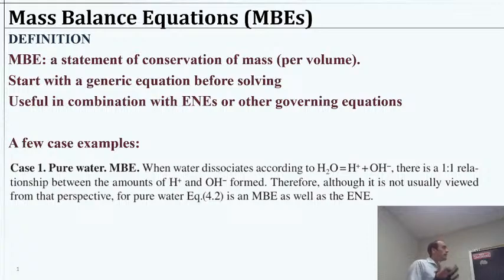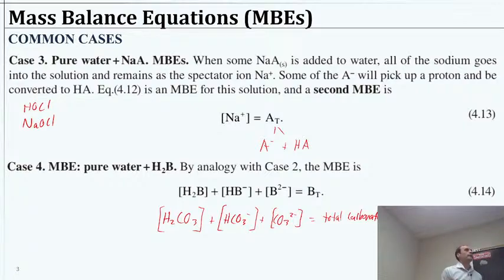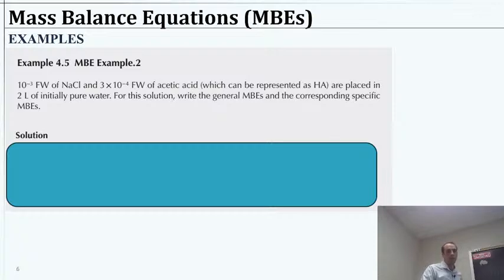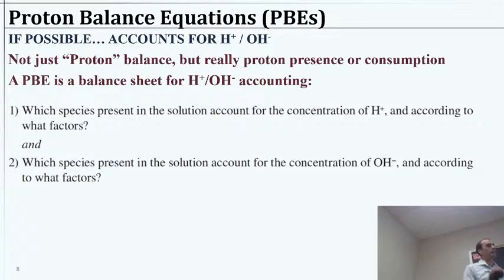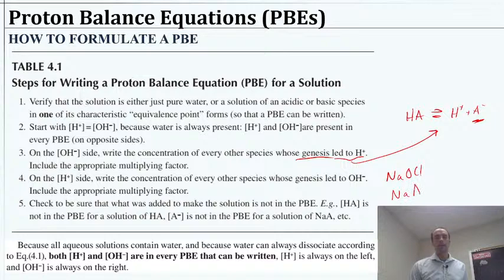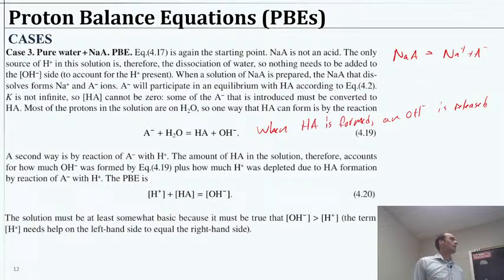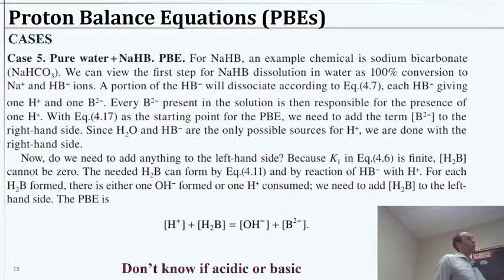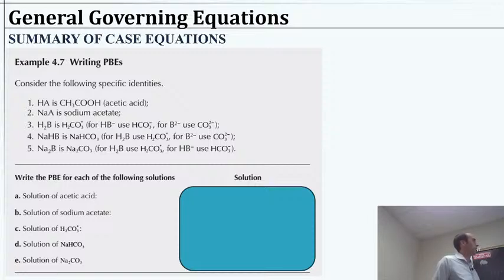CE 7105: MBEs & PBEs for acid-base chemistry